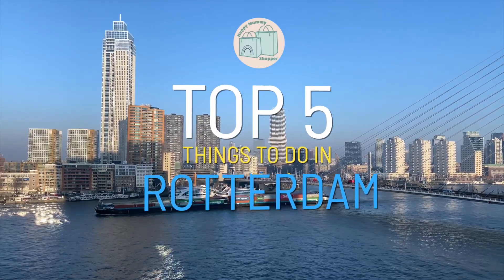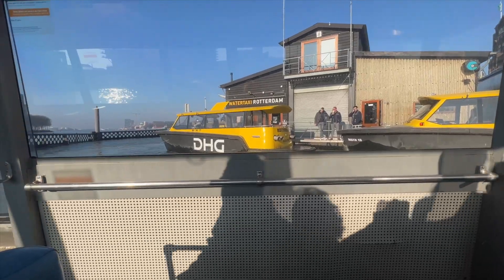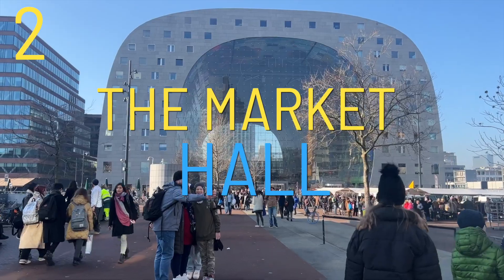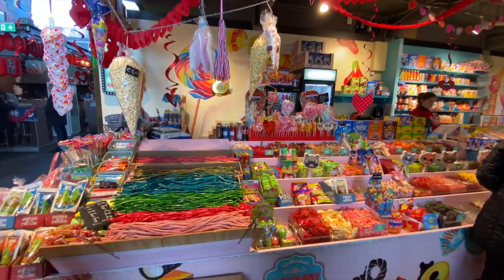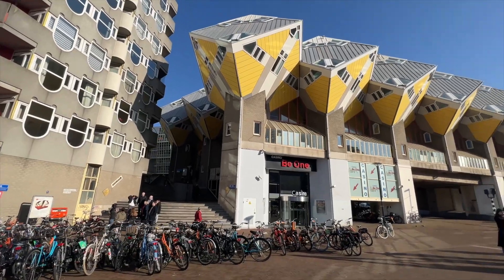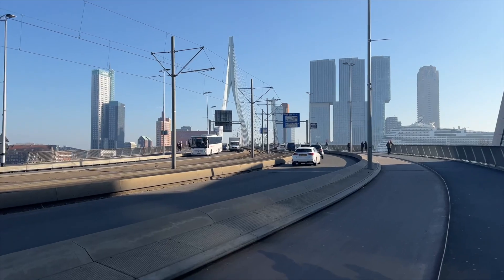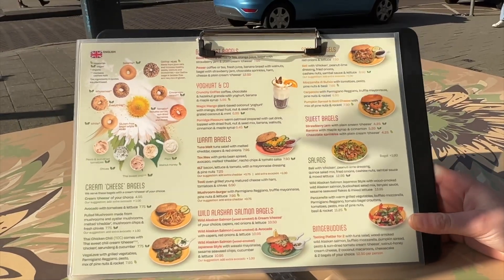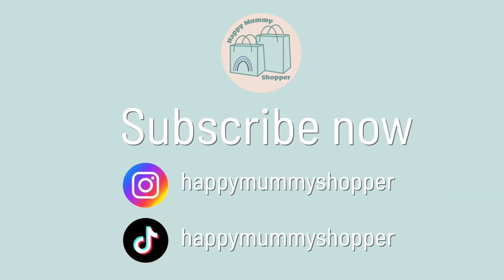Rotterdam with Kids & Teens Family City Break Cruise Port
We recently went on a cruise on the MSC Virtuosa ship with our two children age 10 and age 13. One of our ports of call was Rotterdam, Netherlands. These are my Top 5 things we found to do for the day!

1. Water Taxi

2. The Market Hall

3. The Cube Houses

4. Bagels & Beans Cafe

5. Erasmus Bridge

Hi everyone! My name is Lolly and I'm a busy UK mum of two with a new family lifestyle YouTube account. I'm passionate about sharing my experiences with other parents, so I'm reviewing products, days out, restaurants and our travel adventures!

SHOPPING | LIFESTYLE | FOOD | FUN | TRAVEL